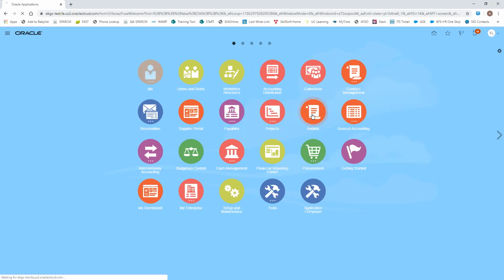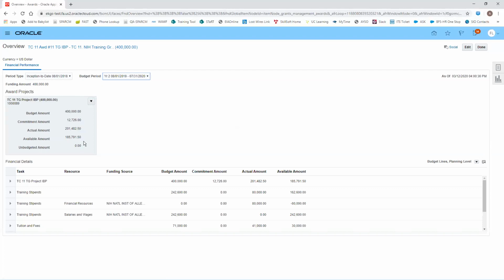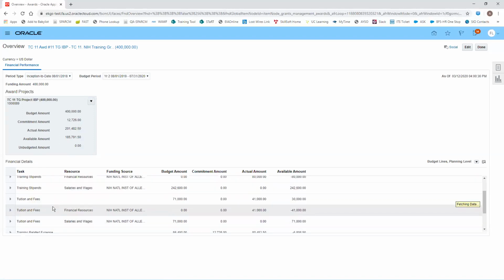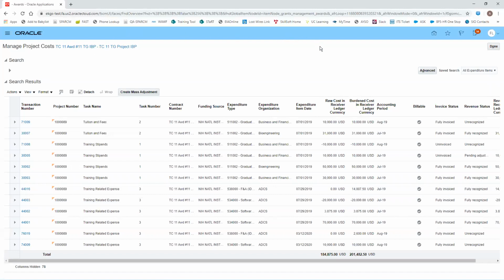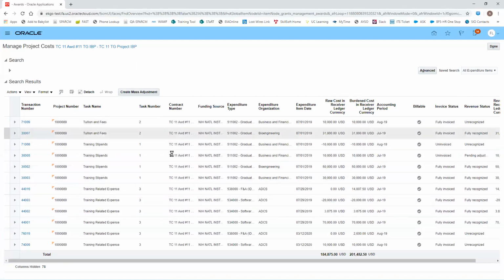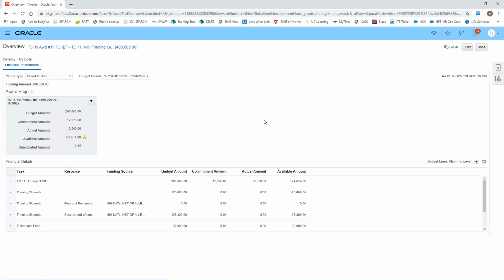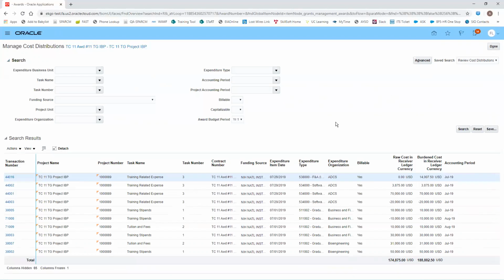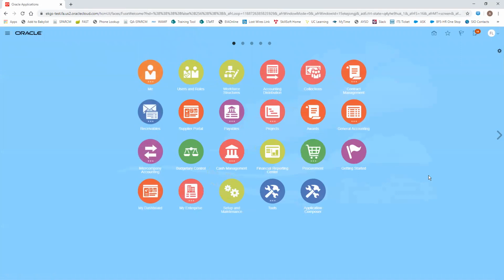4 Video Guide View Budget, Costs, Balance